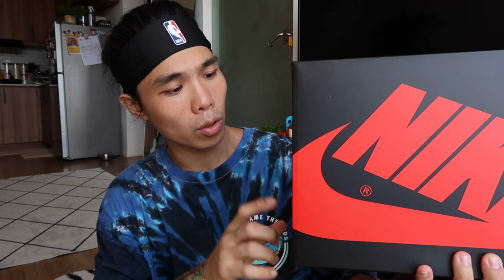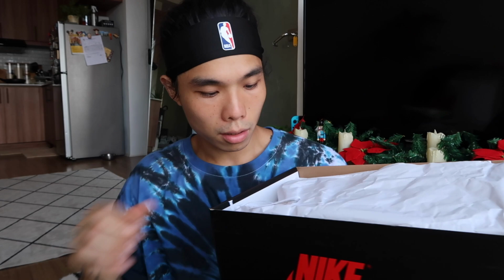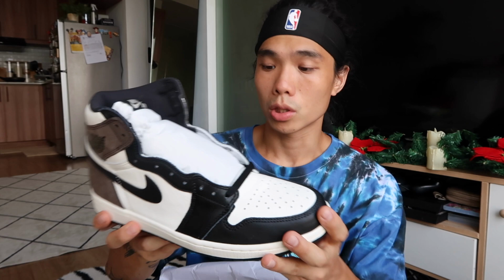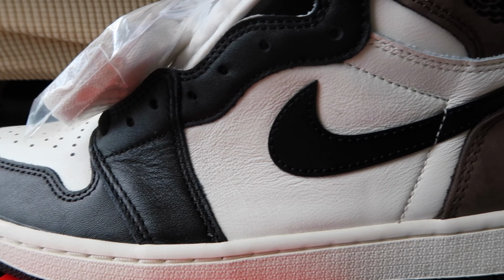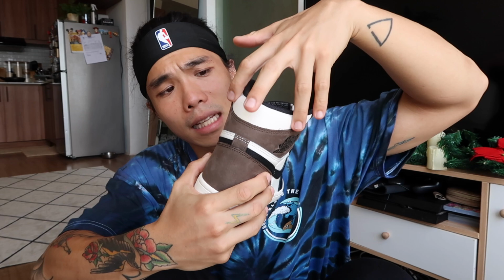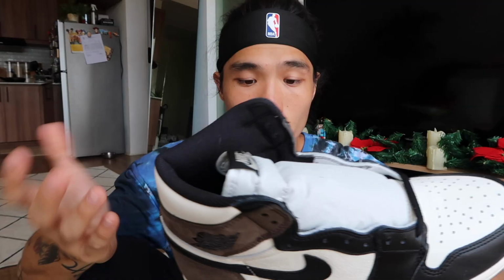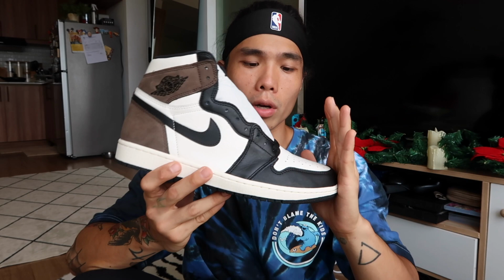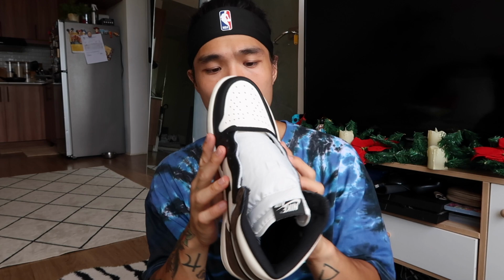WATCH THIS BEFORE BUYING THE AIR JORDAN 1 DARK MOCHA! (Unboxing & On-feet) | JEFF ONG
What's up guys! How are you all doing? On this vlog. I will unbox the much awaited Air Jordan 1 Dark Mocha. LET'S GO!